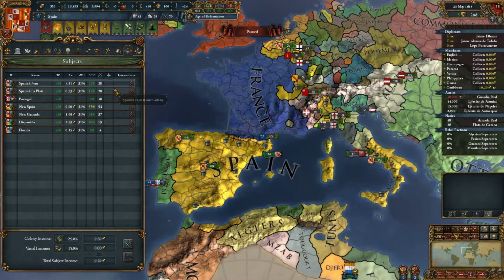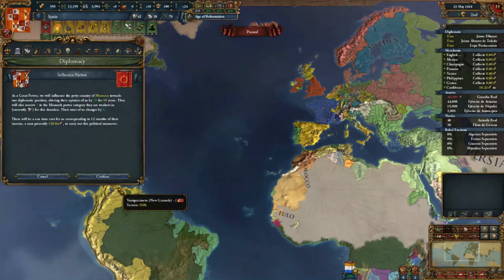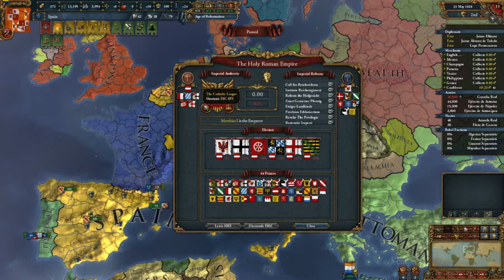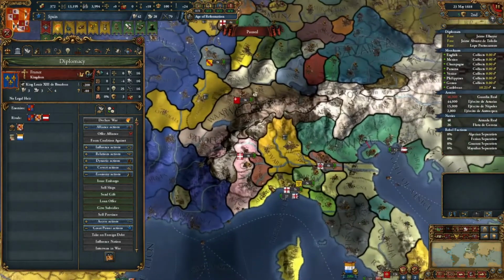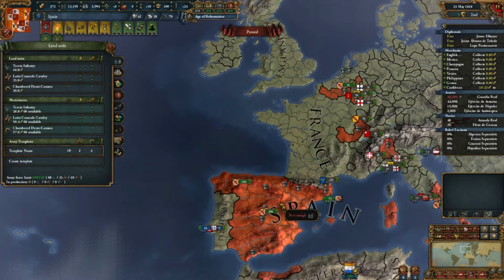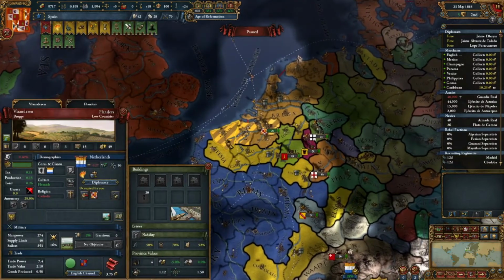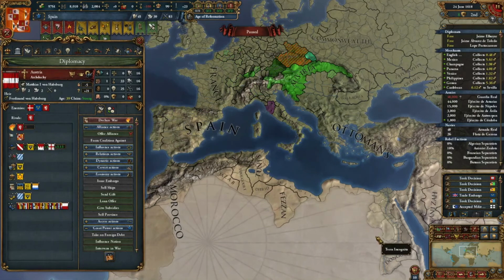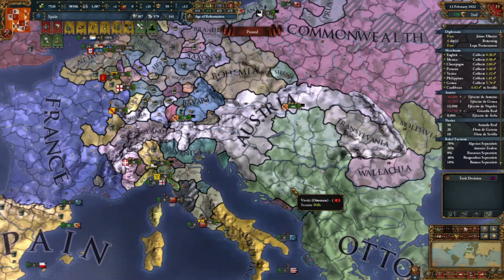Essential DLC Mechanics | Tutorial | Europa Universalis IV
Welcome to the fourteenth episode in my tutorial series for EU4, where we discuss the mechanics of the DLC I think essential to EU IV, the ones in the Empire Founder bundle on Steam: Art of War, Rights of Man, and Common Sense.

This series is meant to supplement a new player playing the game and hopefully provide sound advise and explain some of the mechanics.  This tutorial is created in vanilla 1.29 EU4.

Thank you for viewing.  I will be uploading every weekday and twice on Taco Tuesday, and hope to increase eventually.

Mod list:
A Rev. Font Mod - Theatrum Orbis Terrarum White;
Uncovered Acceptance Indicator; Thic Borders and recolored water ver. 1.3;
TBARW Extra: Darker water;
TBARW Extra: Transparent political mapmode;
TBRAW Extra: User Interface;
Rebel Flag Variety Pack

Thanks to Paradox for creating awesome games.